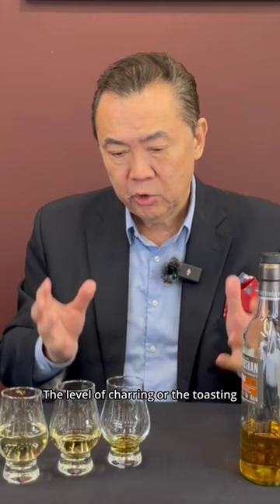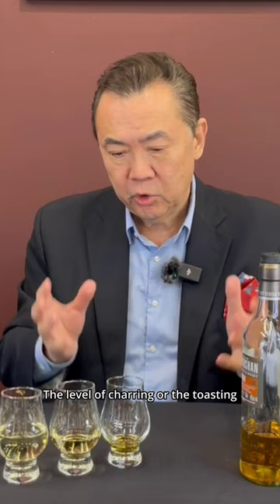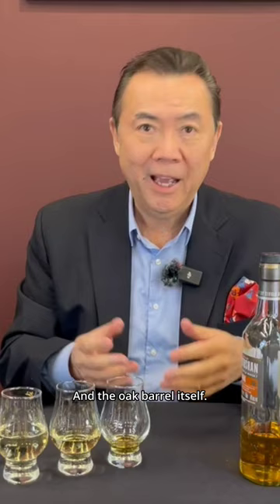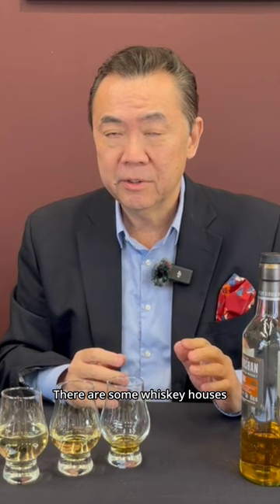The color from whiskey is made from... 🥃👀